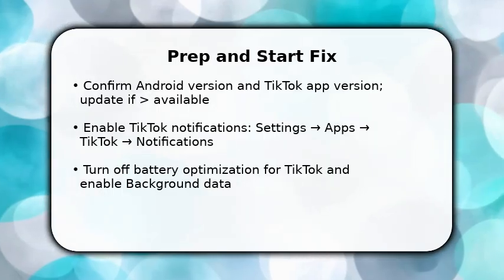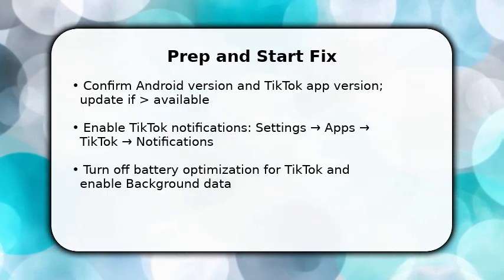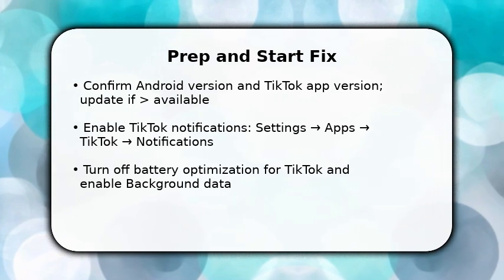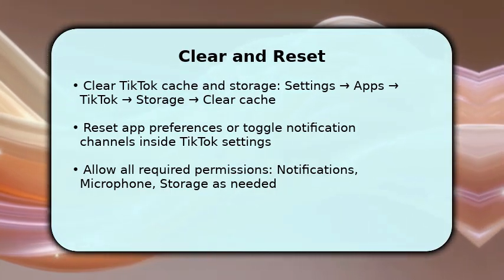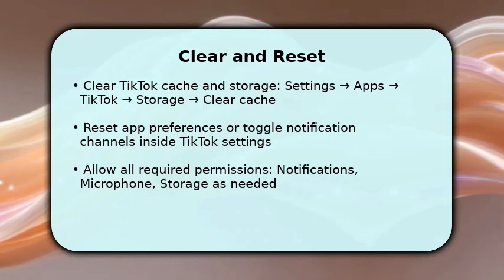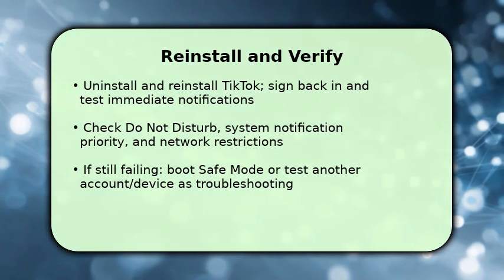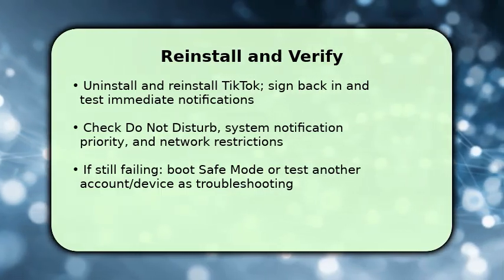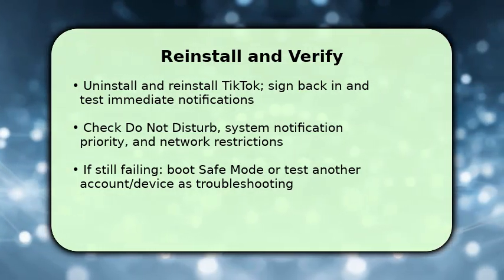How to Fix Tiktok Notifications Not Showing Android (easy Method)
How to Fix Tiktok Notifications Not Showing Android (easy Method) | 🔒 Surfshark VPN Deal — Stay private and secure. $1.99/mo + 3 Months Free ▸

Discover an easy solution to the common issue of TikTok notifications not displaying on Android devices. This quick guide will walk you through simple steps, ensuring your social media experience is seamless and uninterrupted.

fix, tiktok notifications android, display issues, social media fix for tiktok, android troubleshooting TikTok, how to show missing tiktok alerts on Android, resolve tiktok notification problems in Android, improve your social experience with fixed TikTok notices, tiktok notifications display issue android solution, fixing missed videos due to hidden TikTok updates